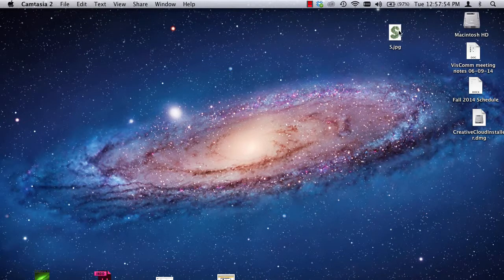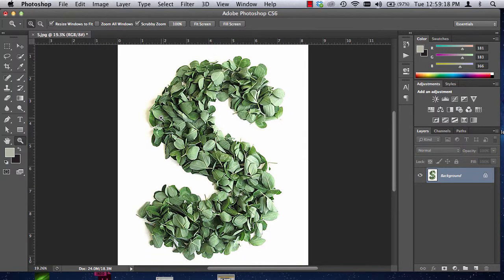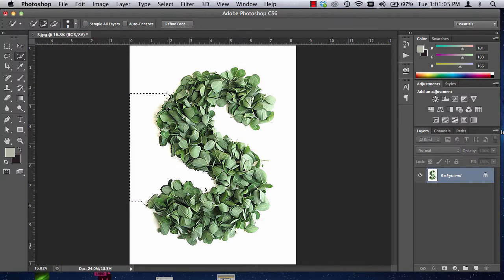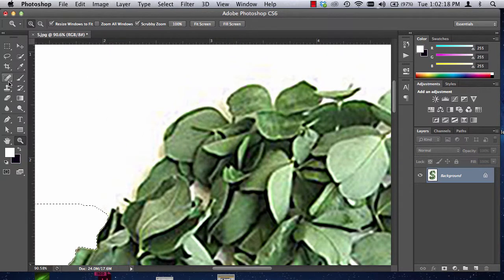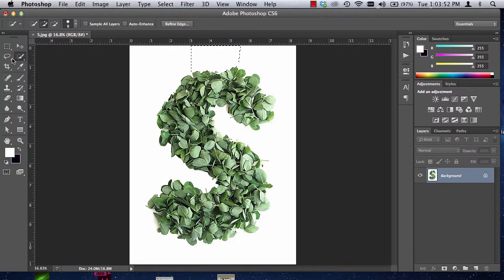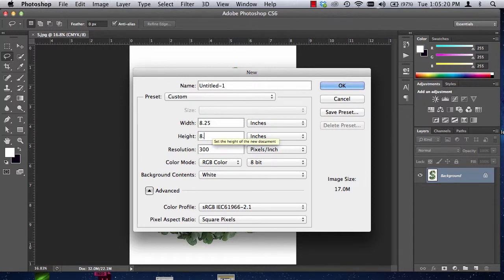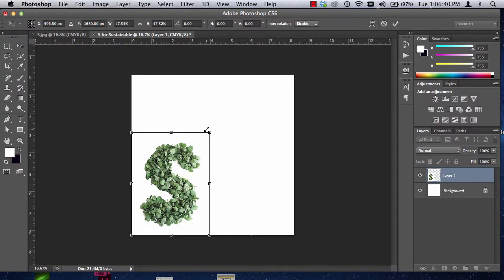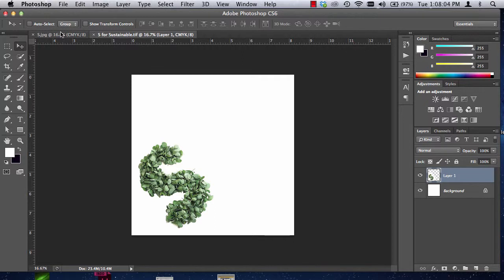Project 1 cleaning up images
Clean up and prepare images for use in InDesign:
• Drop highlights to white
• Clean up edges
• Convert to CMYK
• Use 300 ppi
• Save image as TIFF